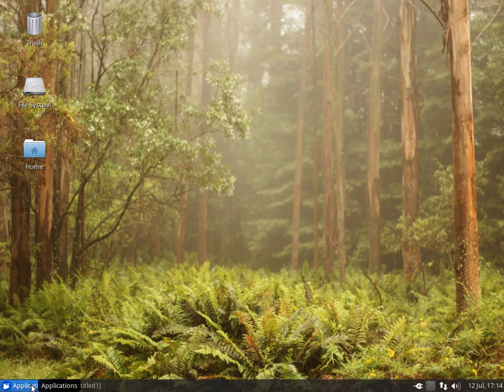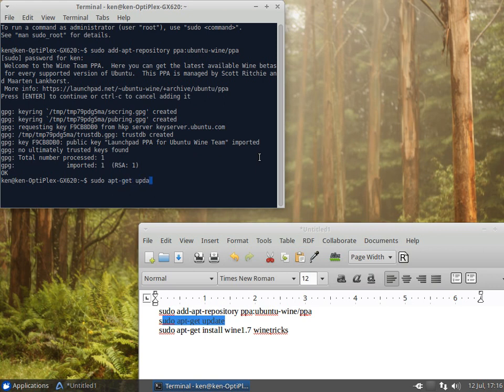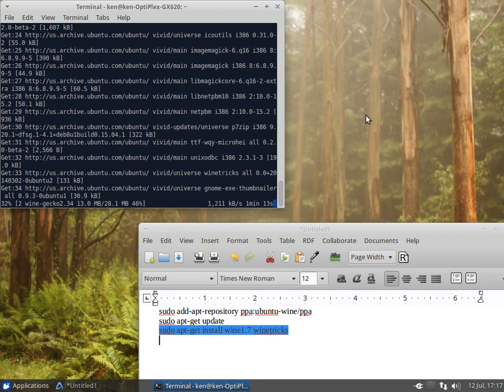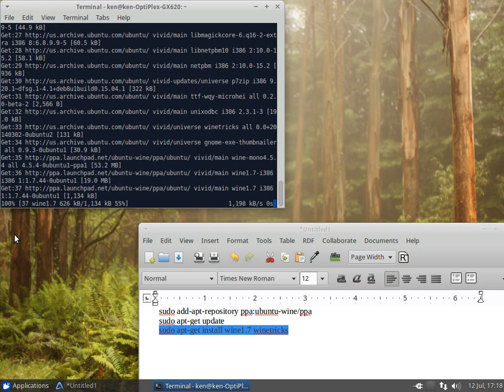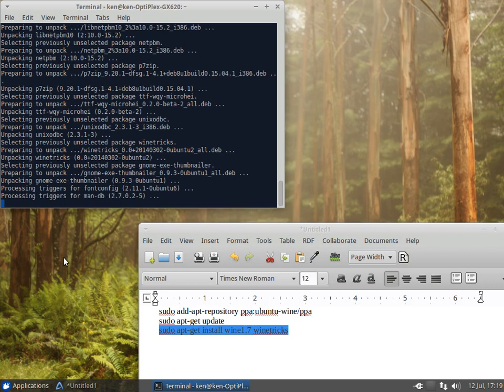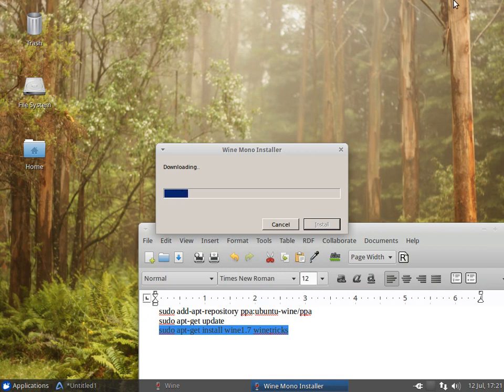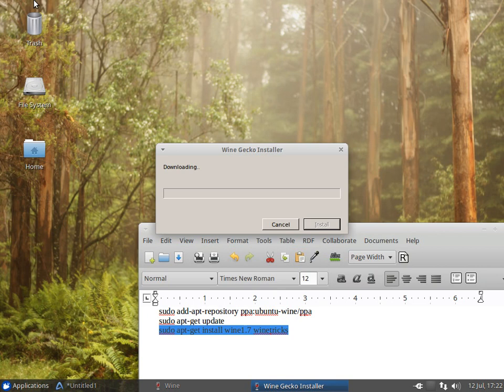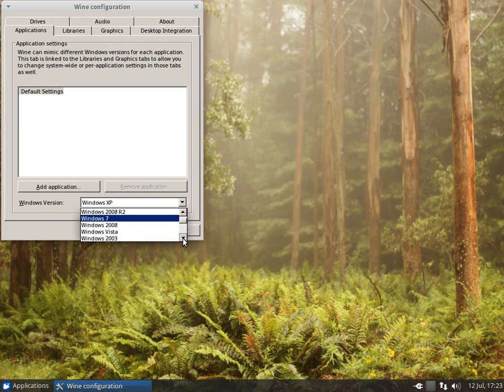Xubuntu 15 04 wine install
I am showing how to install wine in Xubuntu 15.04 .I hope this will be of help.Enjoy Commands below

sudo add-apt-repository ppa:ubuntu-wine/ppa
sudo apt-get update
sudo apt-get install wine1.7 winetricks